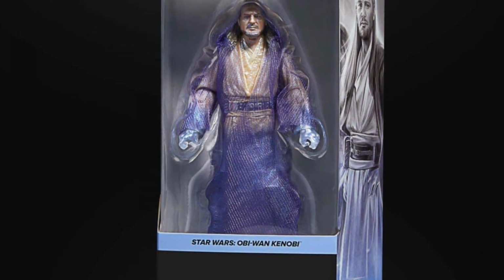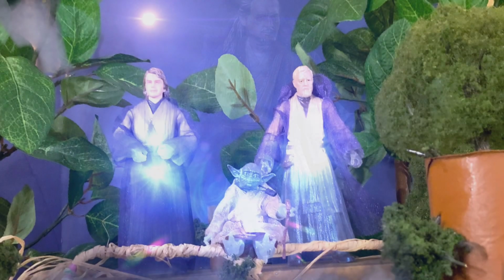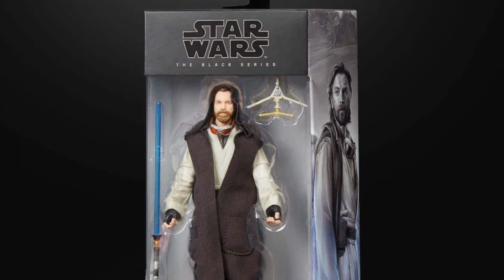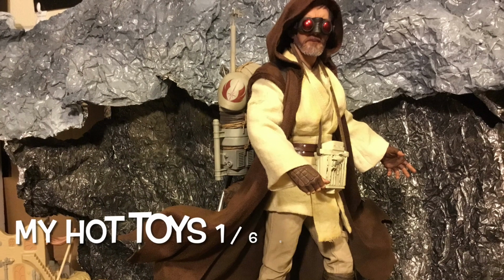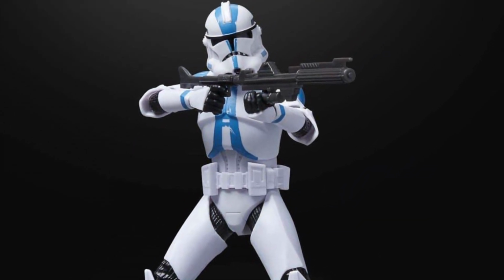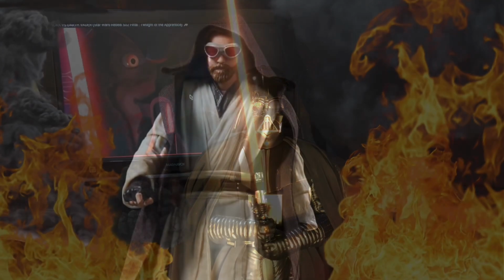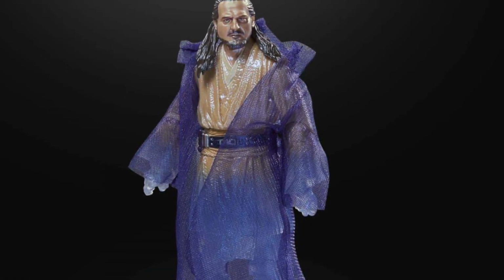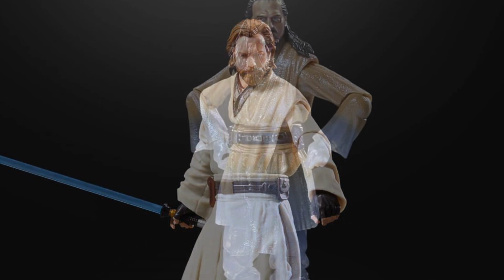BLACK SERIES PRE-ORDER WALMART CON AND TARGET EXCLUSIVES